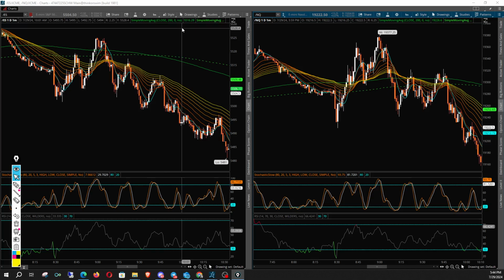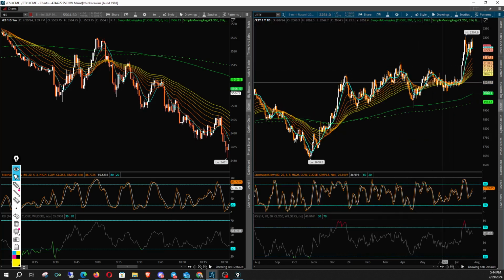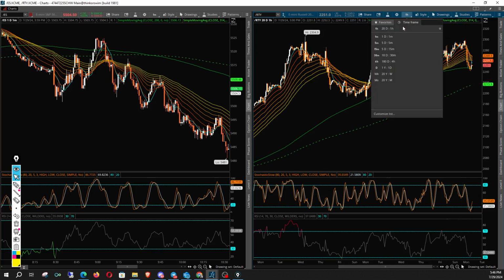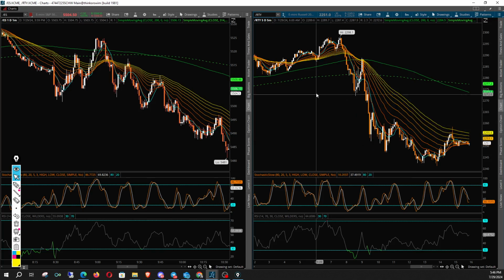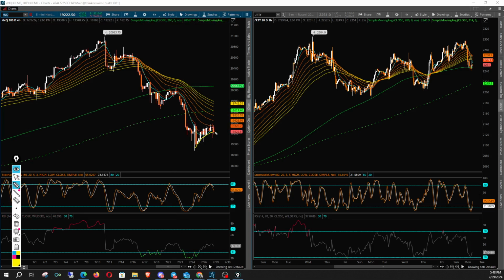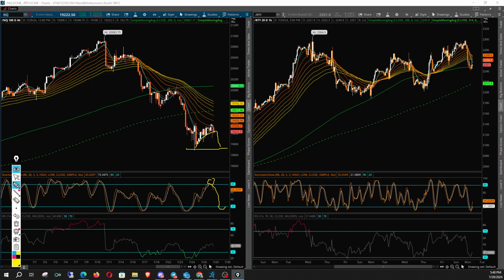Pairs Trading the Open and Big Picture Core Positioning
CycleEdge is a highly actionable trading and investment service with a focus on directional edges but more importantly cyclical analysis and timing. Our process and model is proprietary. It's derived from over two decades of institutional fixed income and global macro trading.

Our independent research and analysis is cyclically unique and thought-provoking. In addition to offering economic and directional market analysis; this service offers trade recommendations, timing signals, & a proven risk management process.